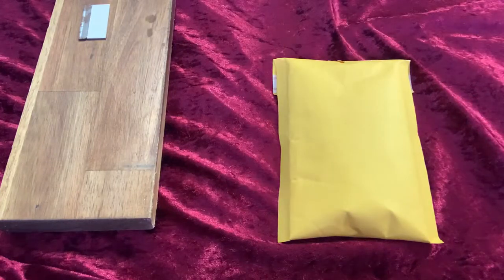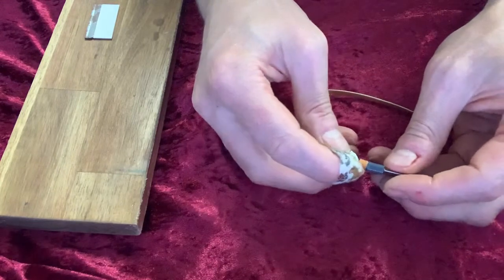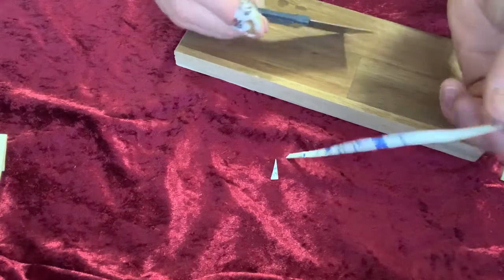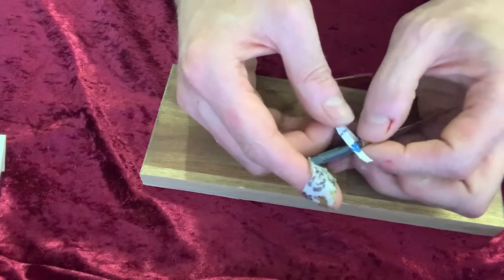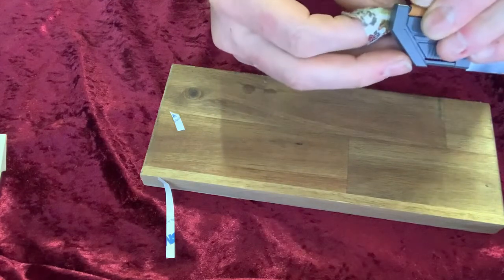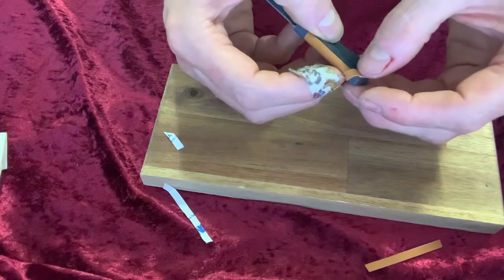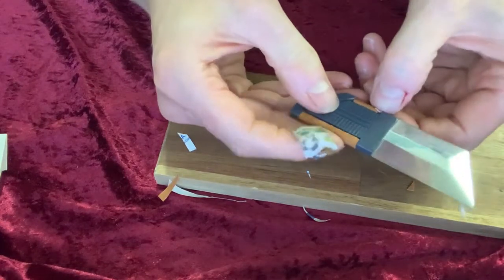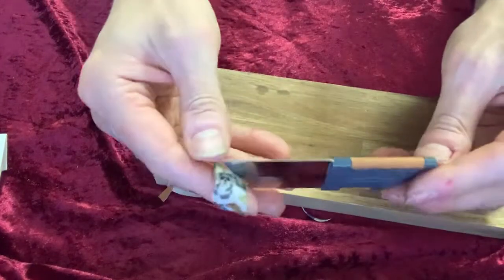Mandalorian Tanto wrapping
Wrapping the PU strips into your new Mandalorian Tanto from Phoenix Props and Shadowfoil Props